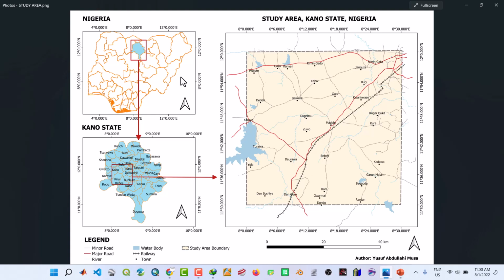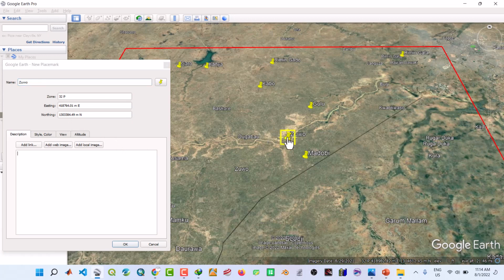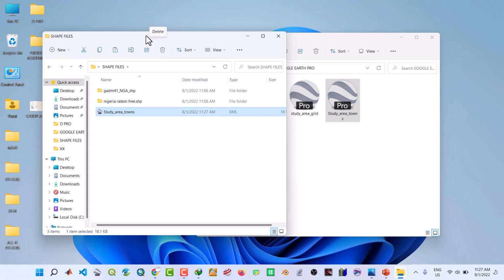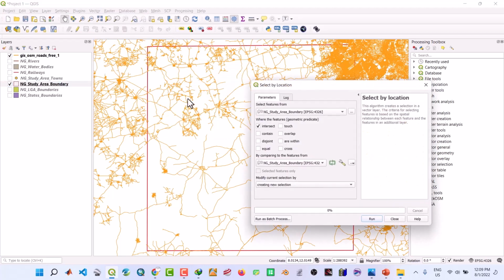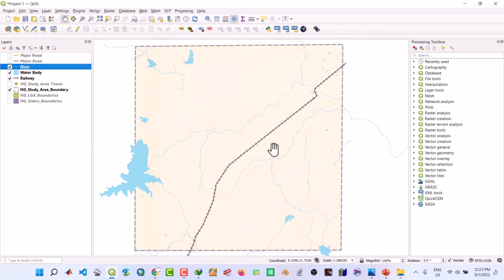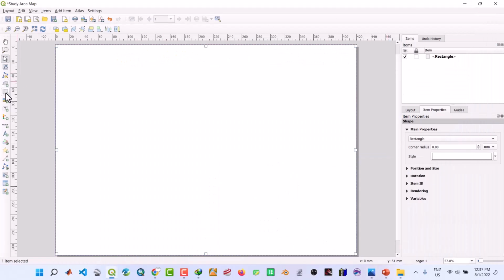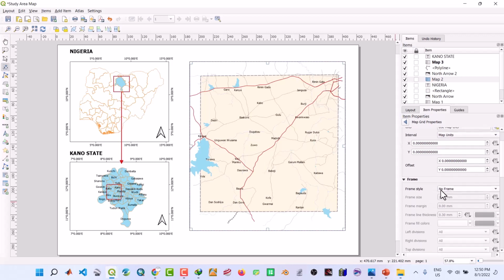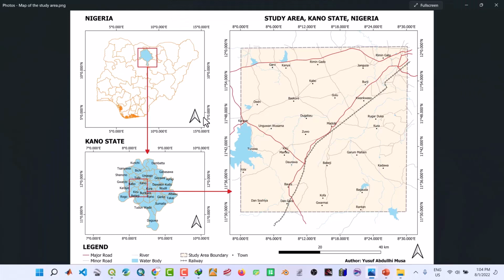(Part 3) Spectral Analysis of Aeromagnetic Data For Geothermal Energy Potential - Full Course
In this videos series, I will show you how to carried out Spectral Analysis of Aeromagnetic Data For Geothermal Energy Potential. Geothermal energy resource differs from any other renewable energy resource, so it has an edge over other renewable energy sources. Geothermal energy is the energy contained in the intense heat of the earth that continually flows outward from deep inside the earth. It can be accessed and exploited by drilling hot water or steam as the case may be in a process similar to drilling of oil and natural gas. The aim of this work is to investigate the geothermal energy resources potential in this study involves delineating targets areas of the earth’s crust where
geologic processes have raised temperatures near the surface, such that the heat contained can be utilised. A high-resolution aeromagnetic (HRAM) data of sheet number 80 from Kano State, Nigeria was used for this course.

Thank you! I greatly appreciate it! 🙏